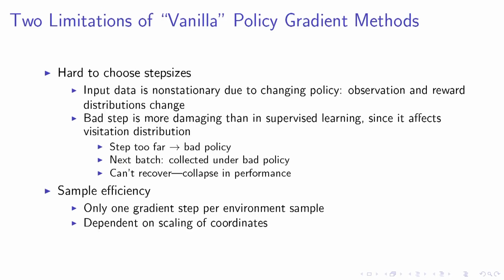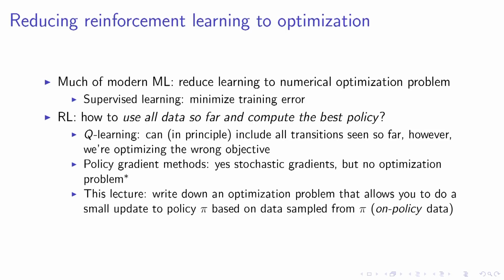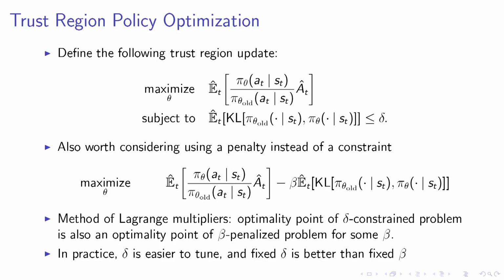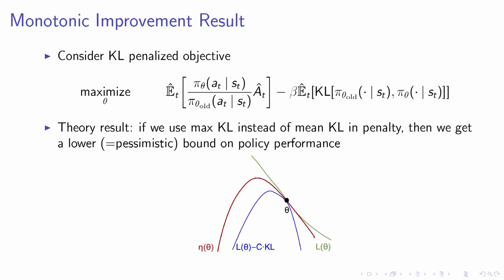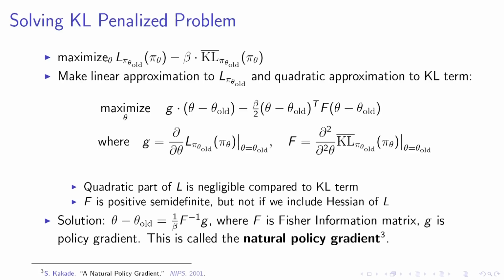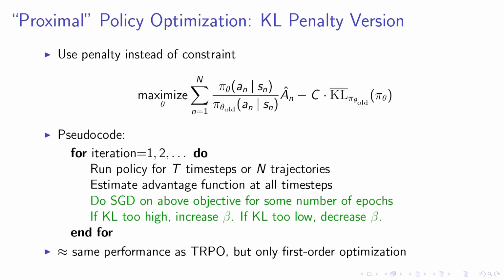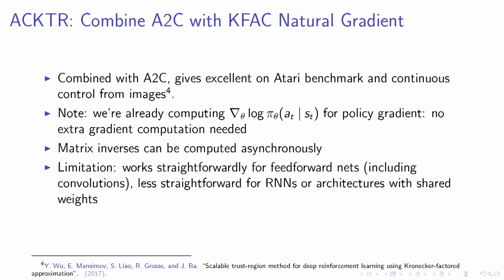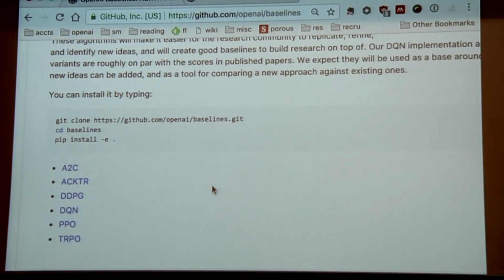Deep RL Bootcamp Lecture 5: Natural Policy Gradients, TRPO, PPO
Instructor: John Schulman (OpenAI)
Lecture 5 Deep RL Bootcamp Berkeley August 2017
Natural Policy Gradients, TRPO, PPO